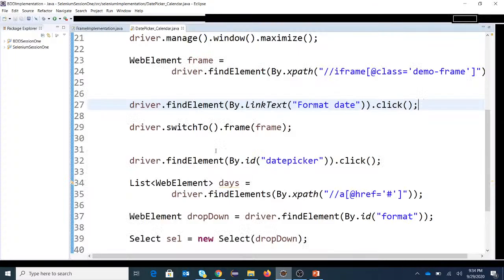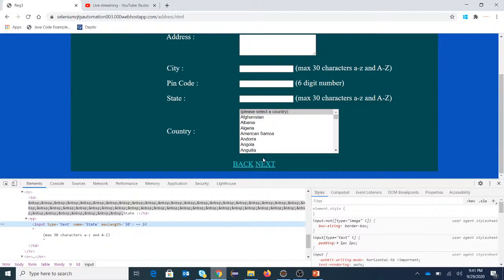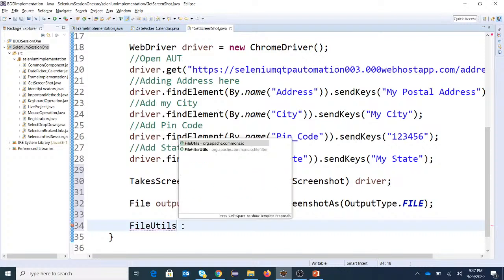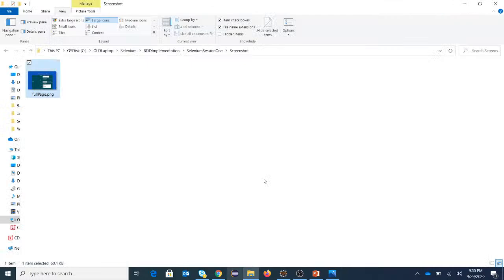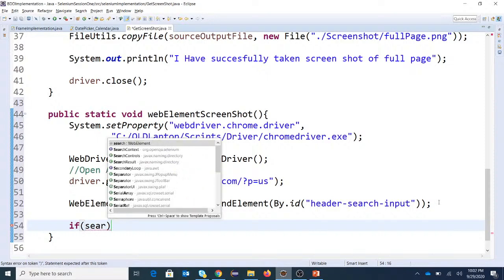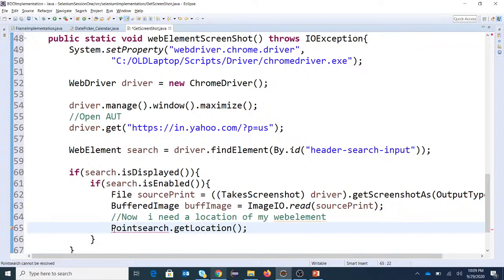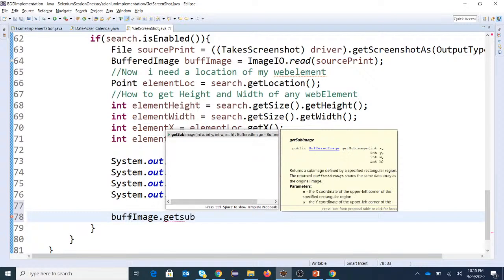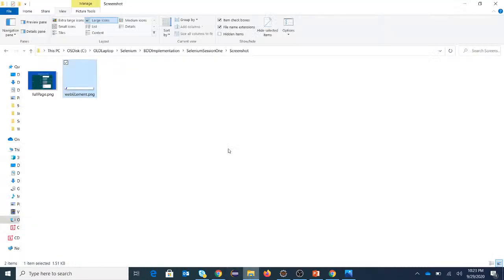How to Capture Screenshot in Selenium Webdriver and Use in Reporting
SELENIUM WEBDRIVER:How to Capture Screenshot in Selenium Webdriver or How to take Screenshot or Snapshots in Selenium discussed in this Selenium Automation Testing Tutorial